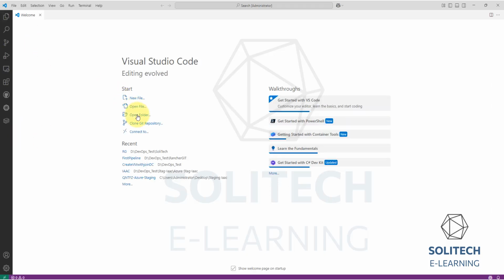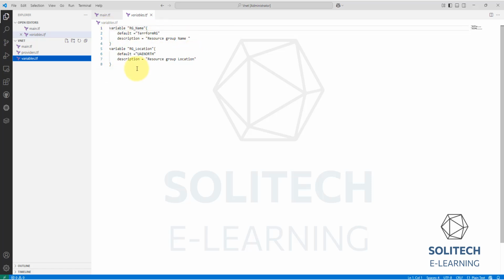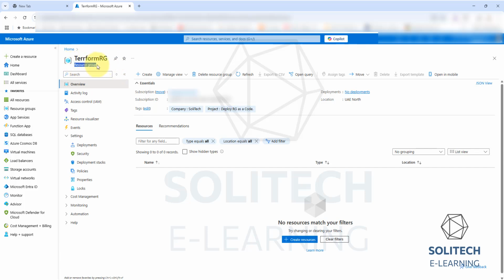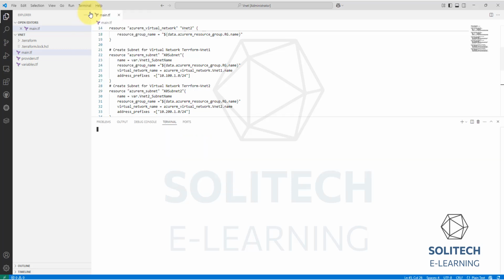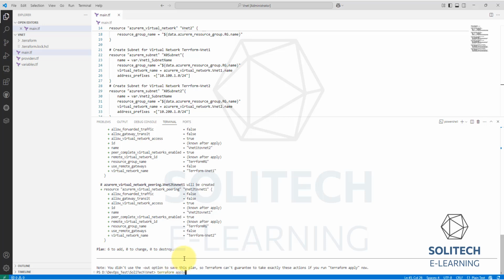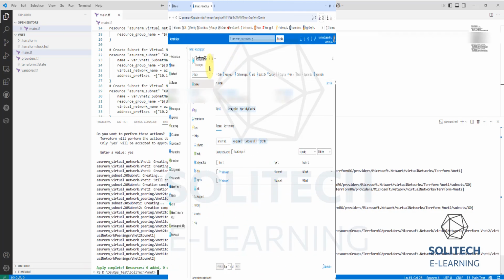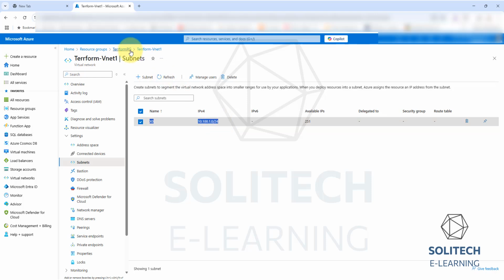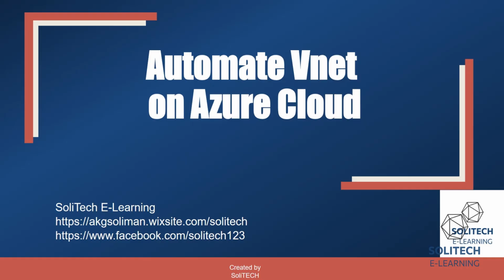How to Deploy AZURE VNET as Code with TERRAFORM in Minutes!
In this quickstart, learn how to create an Azure Virtual Network (VNet) using the Azure portal, Azure CLI, Azure PowerShell, Resource Manager template, Bicep template, and Terraform. Two virtual machines and an Azure Bastion host are deployed to test connectivity between the virtual machines in the same virtual network. The Azure Bastion host facilitates secure and seamless RDP and SSH connectivity to the virtual machines directly in the Azure portal over SSL.
The script uses the Azure Resource Manager (azurerm) provider to interact with Azure resources. It uses the Random (random) provider to generate random pet names for the resources.

The script creates the following resources:

A resource group: A container that holds related resources for an Azure solution.

A virtual network: A fundamental building block for your private network in Azure.

Two subnets: Segments of a virtual network's IP address range where you can place groups of isolated resources.

Terraform enables the definition, preview, and deployment of cloud infrastructure. Using Terraform, you create configuration files using HCL syntax. The HCL syntax allows you to specify the cloud provider - such as Azure - and the elements that make up your cloud infrastructure. After you create your configuration files, you create an execution plan that allows you to preview your infrastructure changes before they're deployed. Once you verify the changes, you apply the execution plan to deploy the infrastructure.
In this lesson we will Create Azure Vnet as code using Terraform by following this steps:-
1 - Create 2 Vnets , 2 subnets and 2 Peerings.
2 - Create main , providers and variables Files .
3 -  run terraform through terminal .
terraform Commands :-
* terraform init
* terraform plan
* terraform Apply    OR  terraform destroy
you can clone the files from this repository

In Lesson 3 we will see  How to Create Virtual Machine as a code .